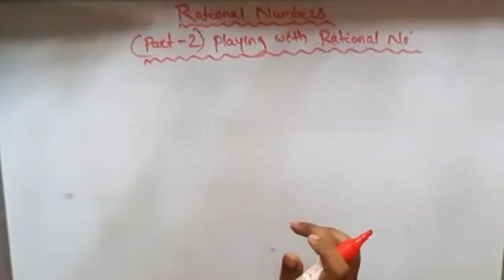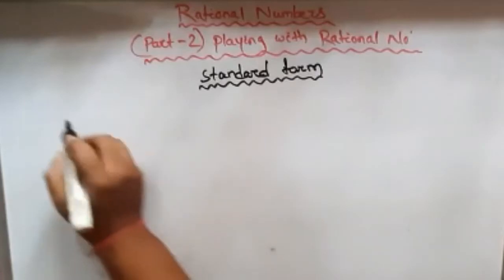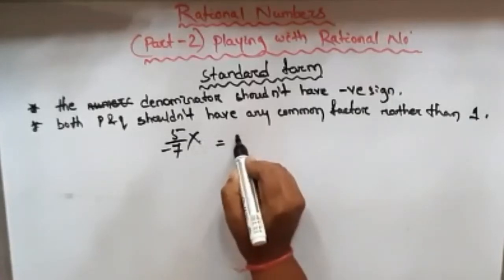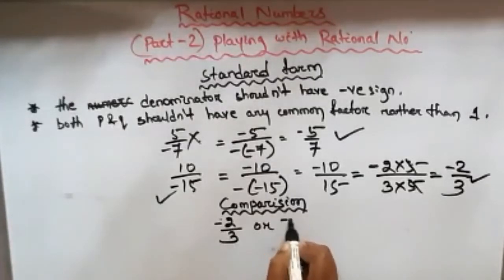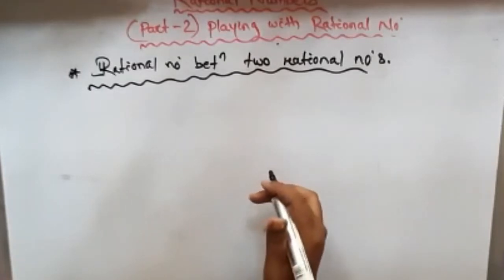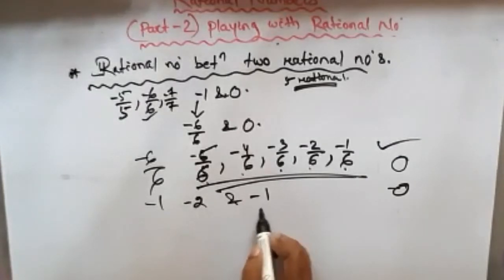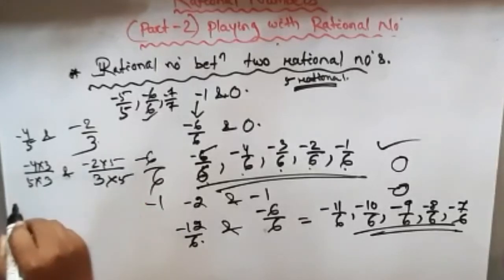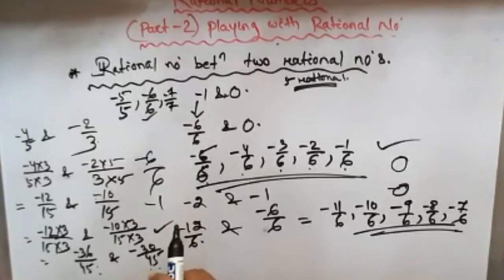RATIONAL NUMBER PART 2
TOPICS COVERED- PLAYING WITH RATIONAL NUMBER
DOWNLOAD LINKS

HI THERE, STUDENTLY WELCOMES YOU TO BE PART OF ITS FAMILY.HERE YOU WILL GET LOT OF EASY SOLUTION OF MATHS QUESTIONS & OF COURSE YOUR PERSONAL MATHS QUESTIONS TOO.EASY GRAMMER TRICKS,PRONUNCIATION AND A LOT TOO...ALL VIDOES WOULD BE IN HINDI SO DON'T WORRY GUYS..SO BASICALLY THERE IS NOTHING TO WAIT..WATCH OUR VIDEOS LIKE,SHARE AND SUBSCRIBE TO OUR CHANNEL.AND DON'T FORGET TO GIVE YOUR FEEDBACK IN COMMENTS SECTION.. AS YOUR JUDGEMENT MATTERS MOST